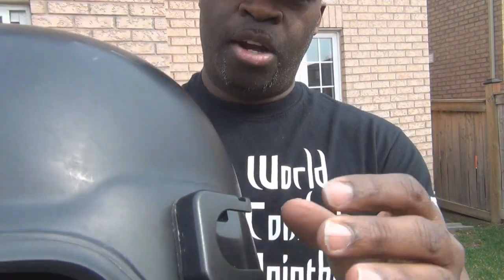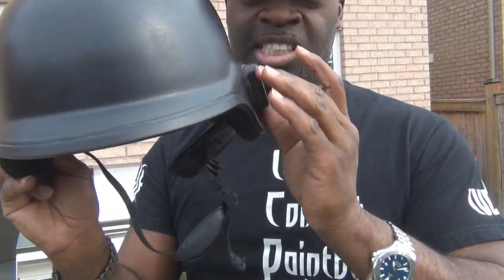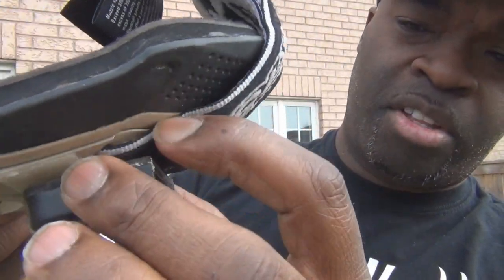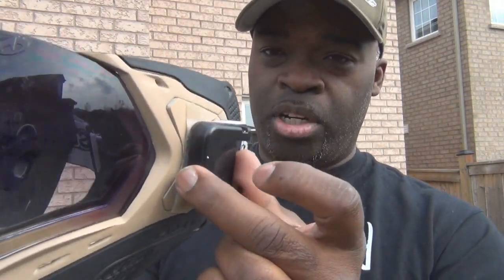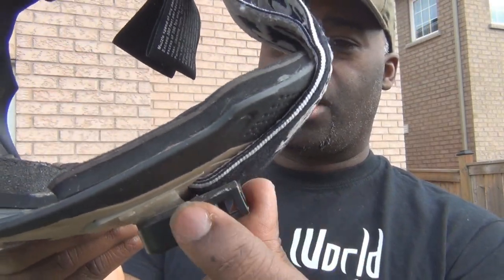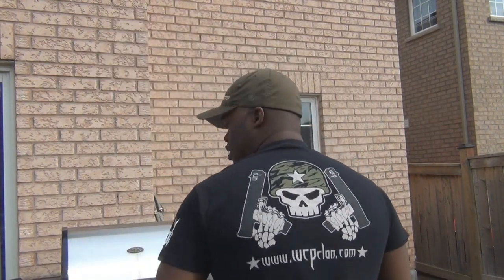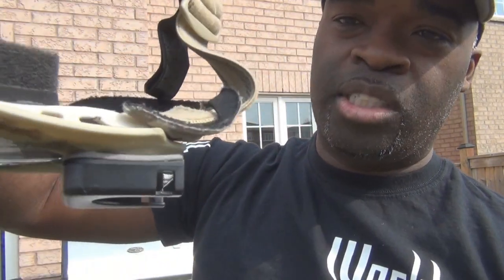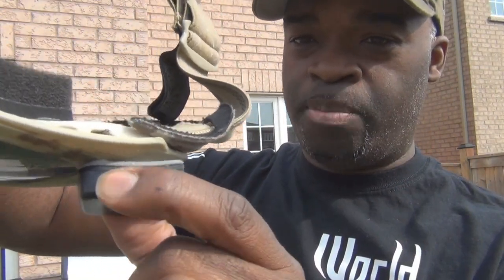WOLF QUICKIES!: Attach Goggle CAM!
WATCH: THE NEW "REAL LIFE RAINBOW SIX SIEGE PAINTBALL INSANITY!" RIGHT NOW
Our New Selection of FAST Episodes for hints on how to get stuff done!!!

Wolf's FACEBOOK PAGE: